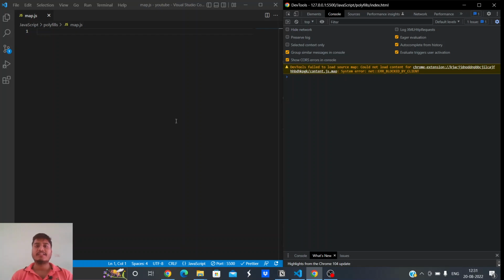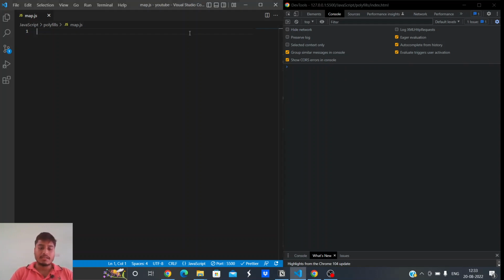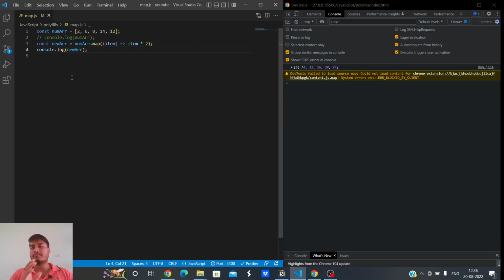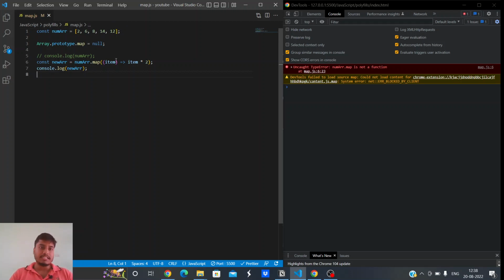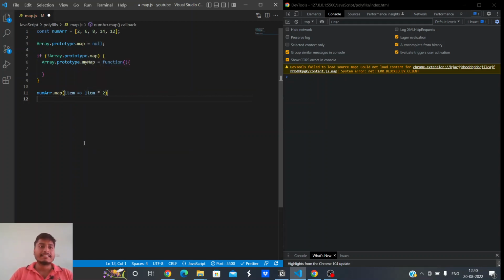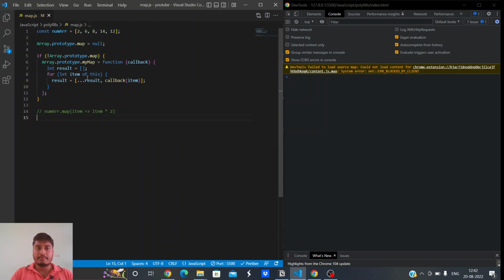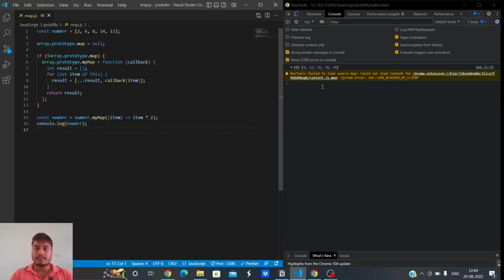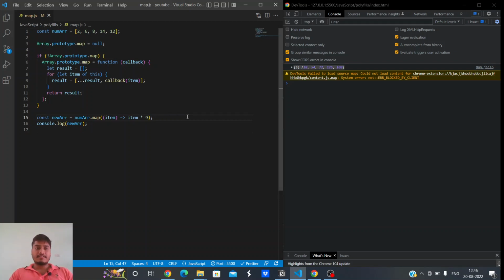Polyfill - map method JavaScript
Understand what is polyfill and learn to write poyfill for map in JavaScript.